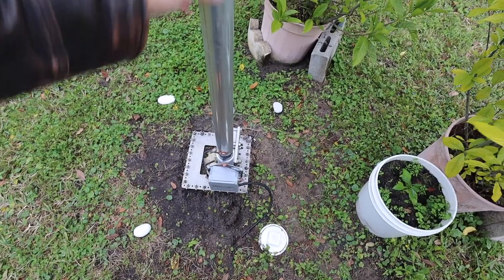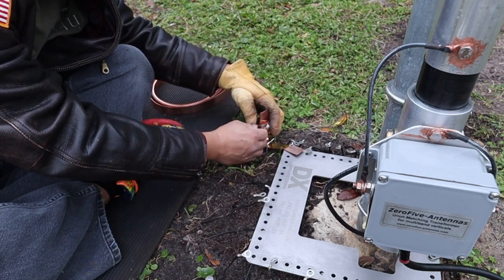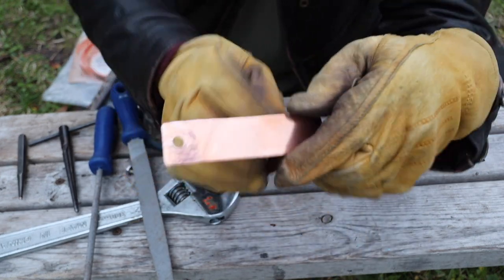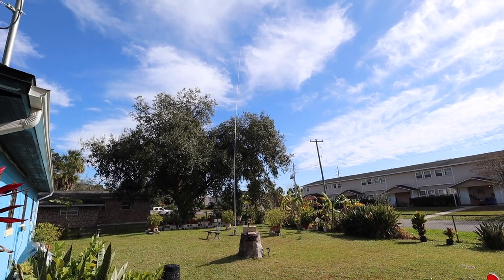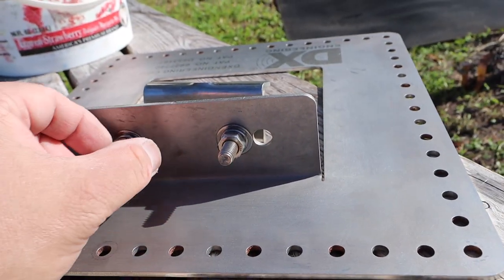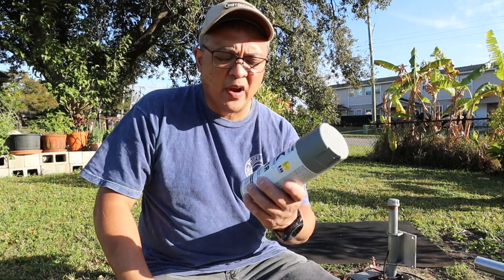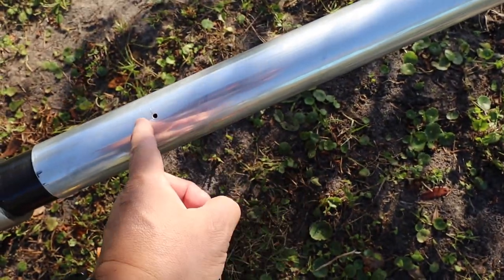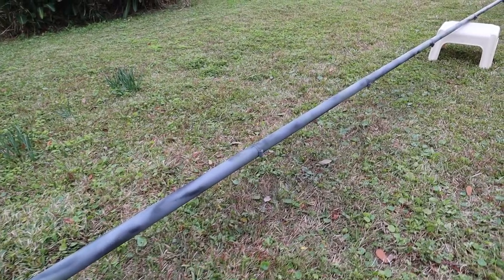Zero Five Antennas | Added 3 additional Grounding Rods and Camouflage Painting of my Antenna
In this video, I unbox the Zero Five 43' Multiband HF Antenna and Install it.  But first, I must take down the Zero Five 27' HOA HF Antenna.  If you watch closely, somewhere in the video I almost lose control of the HF Antenna and it almost came crashing down.  Special thanks to Tom of Zero Five antenna for the quick correspondence with warranty service.

Video Contents
00:00  Intro
01:14  Pounding Grounding Rods
02:16  How I will Install Copper Straps
09:00  Day 2 Status
09:43 Painting the Antenna
10:29  Lowering the Zero Five Antenna
11:25 Removing the Antenna Lowering Plate
12:11 Showing corrosion
14:26  Washing Antenna
15:16  Installing Grounding Plate
15:52  Installing Antenna Lowering Plate
17:13  Painting the Antenna
23:35  Connecting Grounding Rods to Grounding Plate
26:41  Day 3 Status
27:21  Final look at the Zero Five 43' Vertical
28:19  Outro